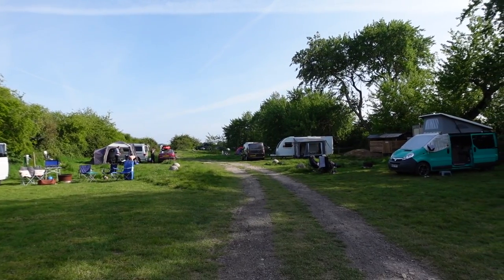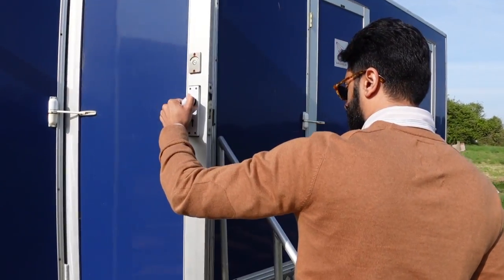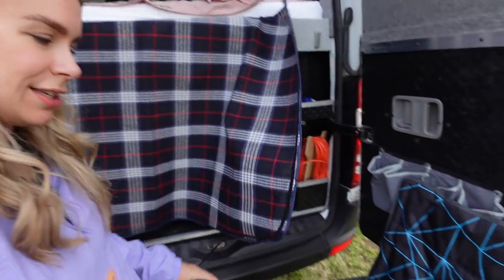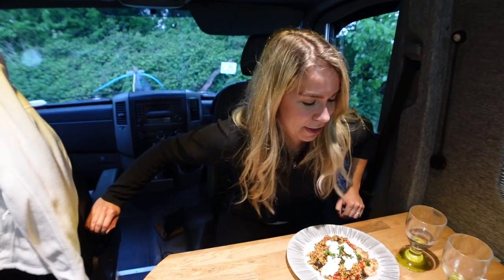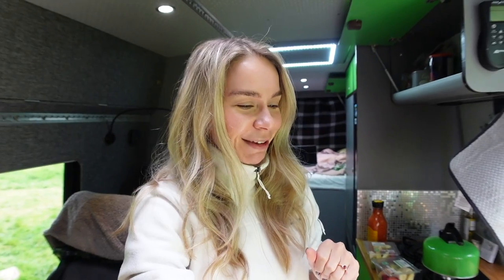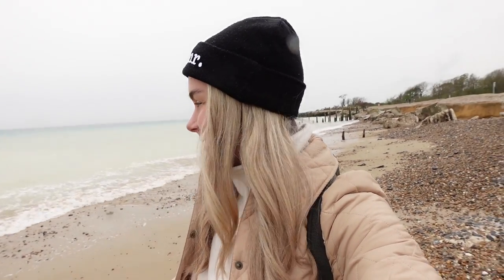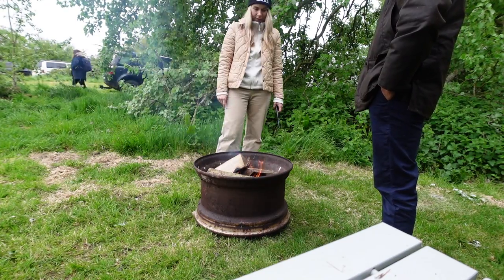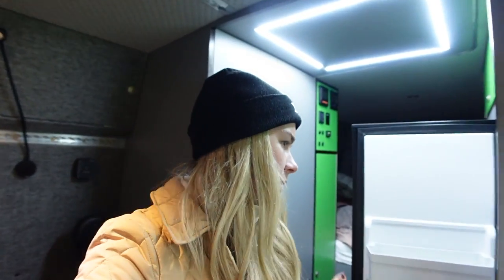UK Campervan Trip - Motorhome Travel Vlog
We rented a campervan and lived the UK van life for a couple of days! Includes motorhome tour, motorhome living and more! Hope you enjoy my van life vlog!

Check out Goboony - This is the website where we rented our campervan

A UK road trip to the south coast! I don't think you could call us a van life couple yet, haha but we are getting there! Hope you enjoyed this little cosy van life vlog and maybe felt inspired to rent one yourself! It was honestly super easy and I've definitely gotten more and more into camping!

x Sandy